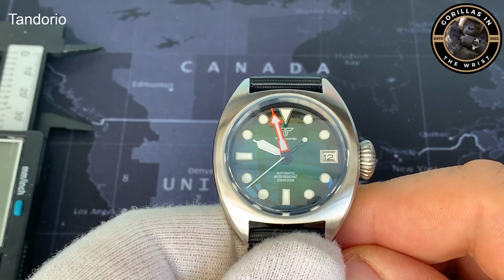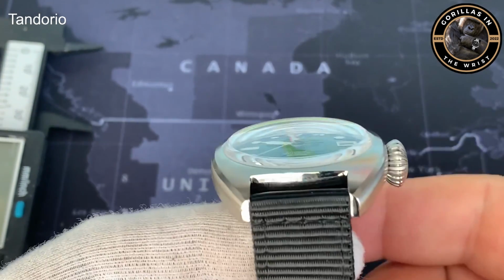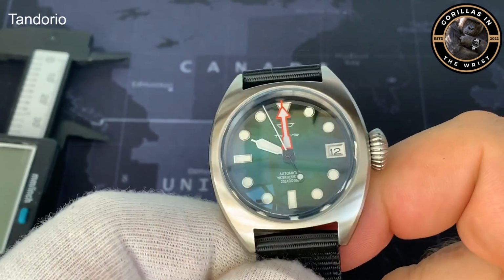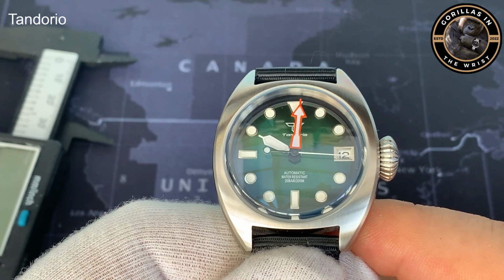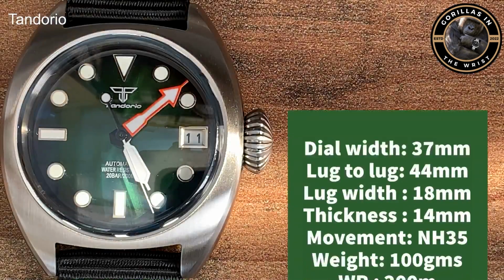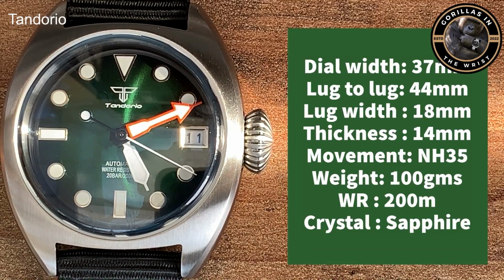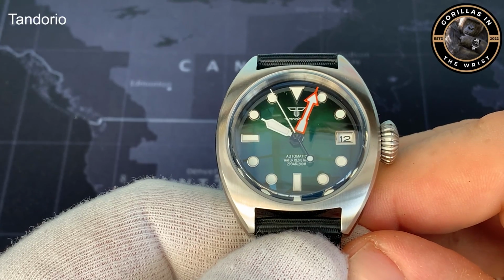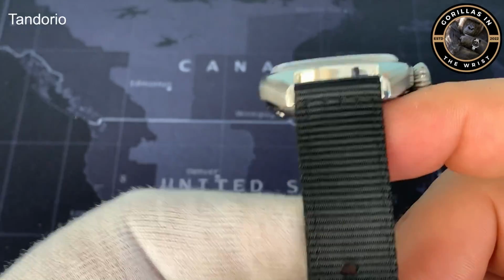Tandorio’s identity crisis watch review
TANDORIO’S Mad hatter

Tandorio are bringing a bit of lunacy today…

Description:
-Movement : 24 jewels japan NH35A automatic (self-winding) movement-Dial : blue/red/green dial-Case diameter : 36mm without crown-Case thickness : 14mm-Case Material : solid 316L stainless steel case-200m water resistance-Strap : 18mm width black band-Glass : domed AR sapphire glass-Luminous marks and hands

My four  choices from AliExpress for February, not the newest, but the ones that caught my eye, and in some cases, my wallet… let me know what you think.

Pagani Design